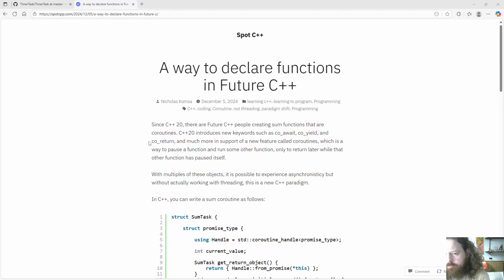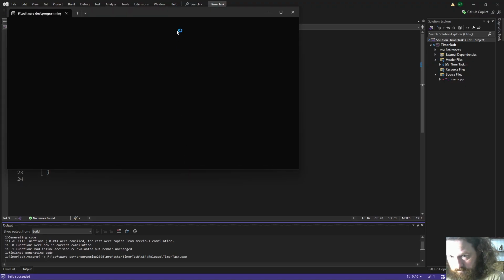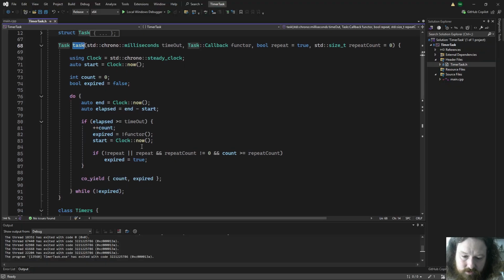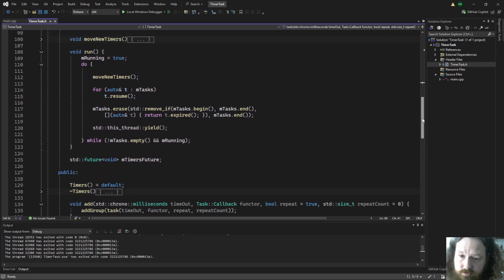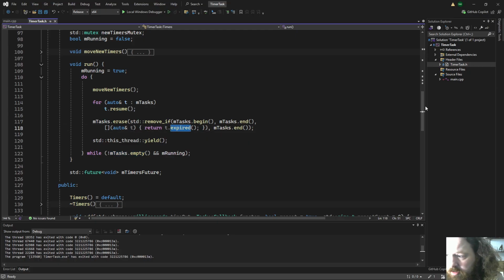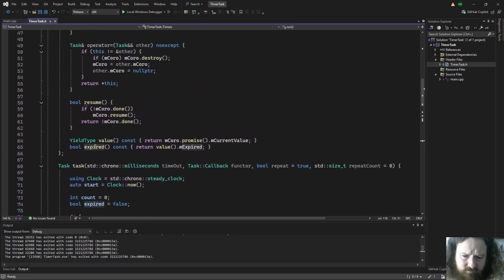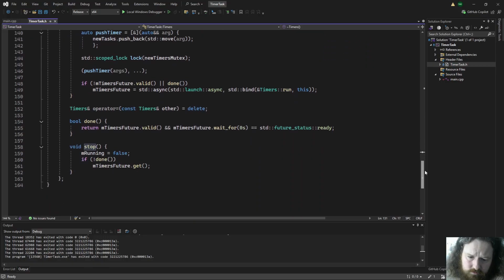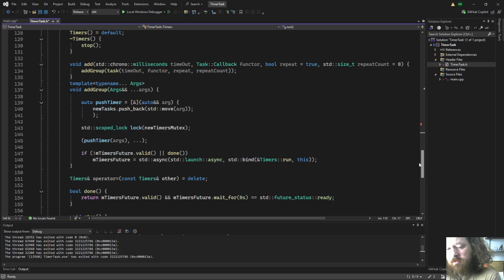A Way to Declare Functions in Future C++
Following my blog post on coroutines, a-way-to-declare-functions-in-future-c++.  I review  a coroutines  example in TimerTask namespace.